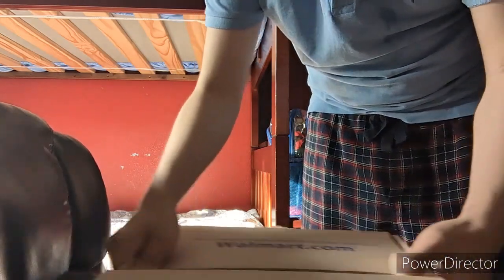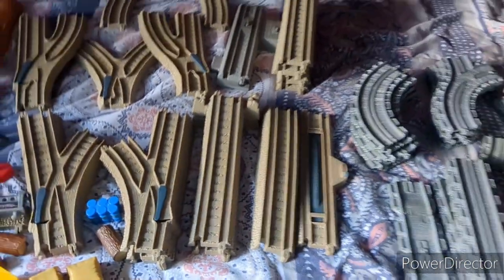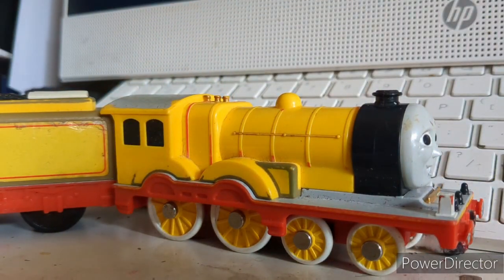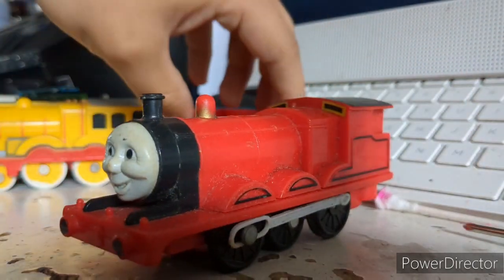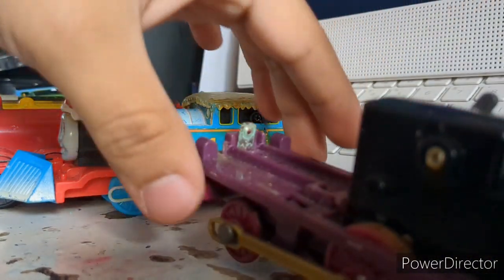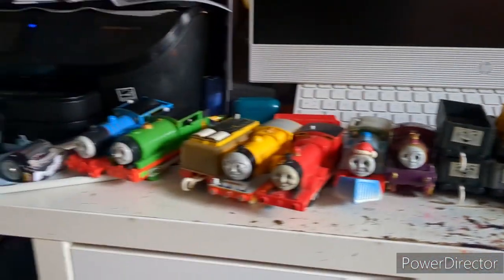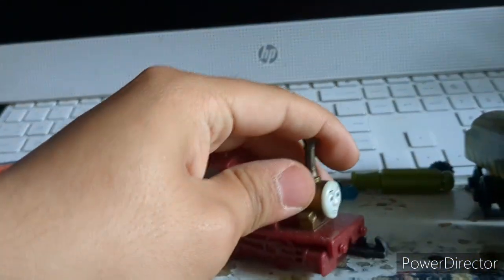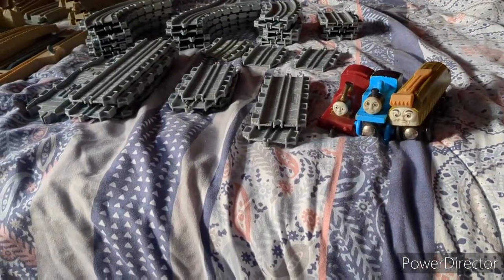Another Ebay Thomas lot